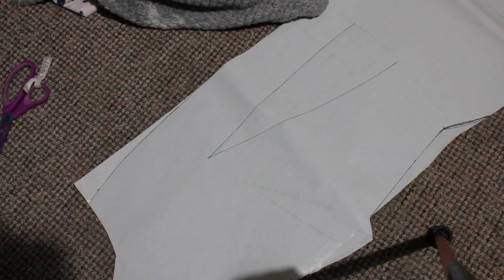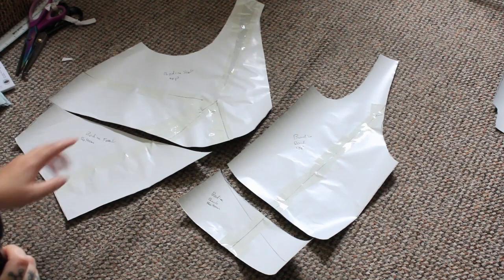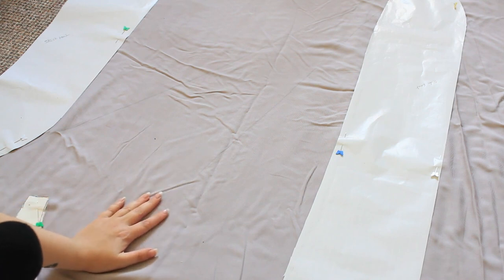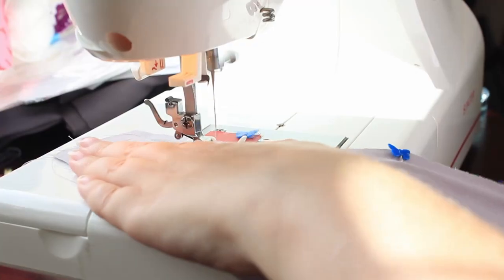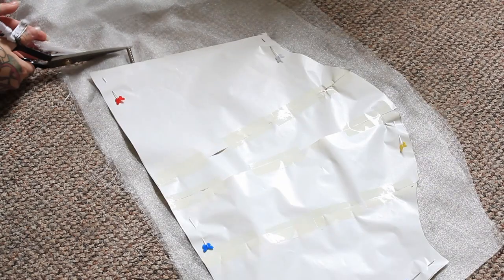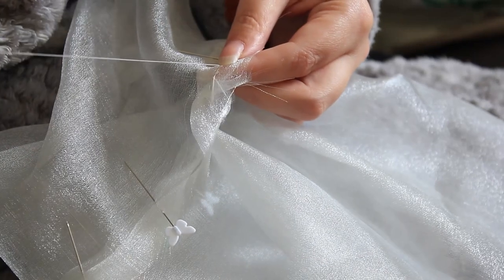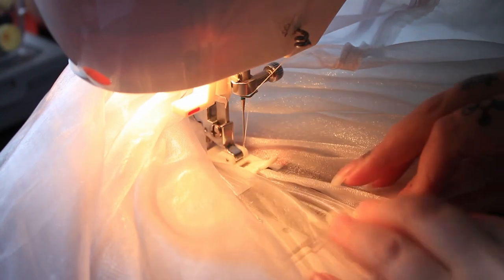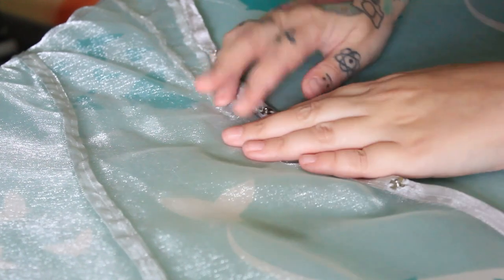How to Create Vintage Ghost Costumes for the Stage: Blithe Spirit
Hi Costube and welcome to a new sewing vlog. It was truly an adventure making these ghost costumes for a production of Blithe Spirit and I learnt so much in the process.

0:00 - Intro
3:03 - Discussion about first mock up
7:03 - Pattern drafting
11:28 - Under dress mock up
12:09 - Making the under dress
16:14 - Over dress discussion
19:12 - Making the over dress
21:05 -  We have a problem
23:37 - Over dress construction
28:09 - The reveal
29:14 - Final thoughts

I Will Remember - Gavin Luke
Liberating - Megan Wofford
Live for the Moment - Gavin Luke
My Gift - Megan Wofford
Night Walk - Gavin Luke
One Voice - Johannes Bornlof
Parallel - Helmut Schenker
Secrets of the Earth - Lama House
The Best Way Out Is Through - Trevor Kowalski
The Softest Breeze - Autumn Cheek
Tiny Surprises - Yonder Dale